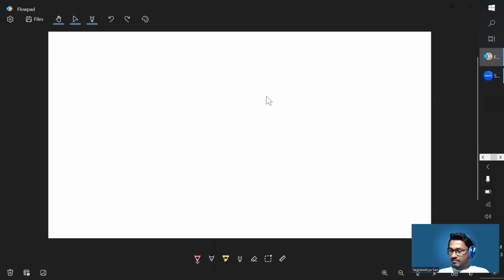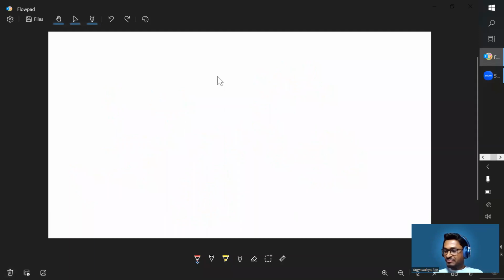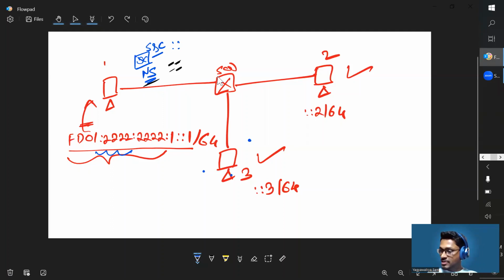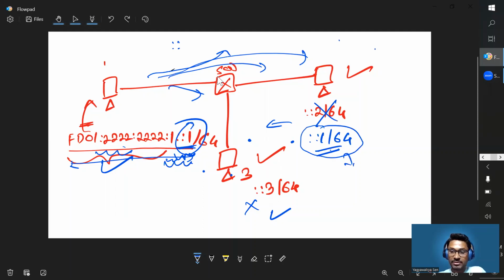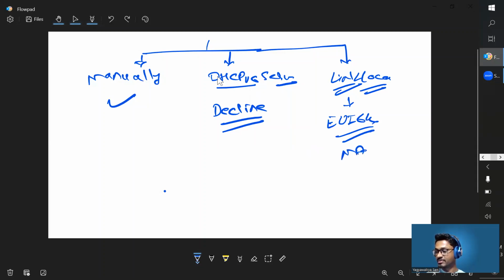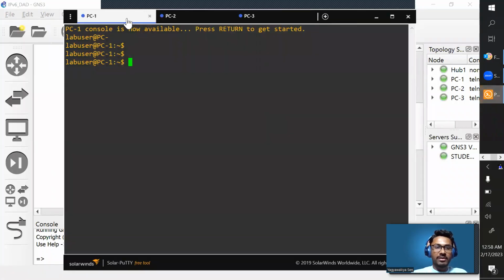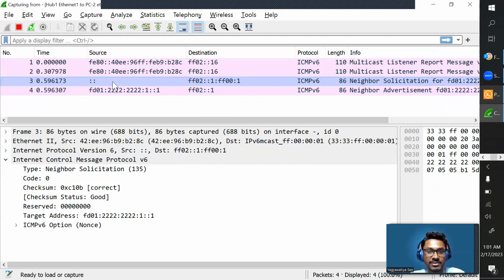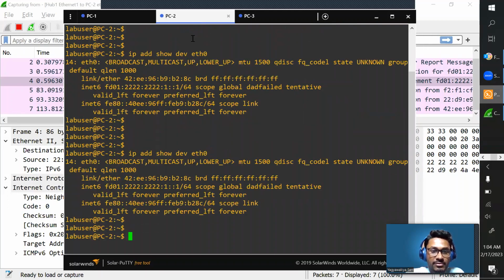IPv6 - Duplicate Address Detection (DAD) Explained!!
In this video I am going to cover the following:
IPv6 Duplicate Address Detection (DAD) Concept - Why we need DAD
How DAD works
What happens if duplicate address is detected
IPv6 DAD demonstration using GNS3 simulation
IPv6 DAD Packet analysis